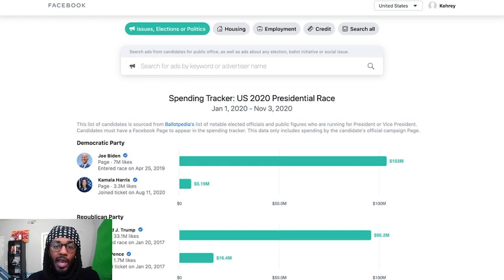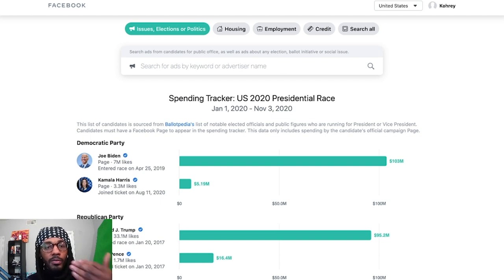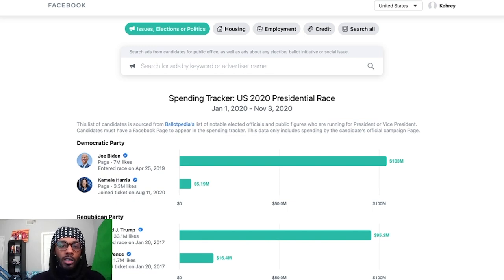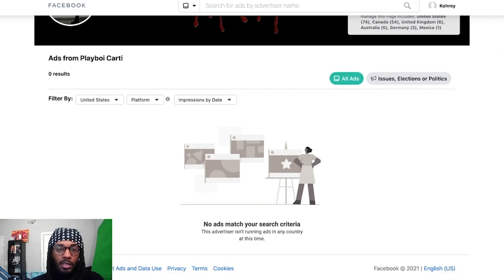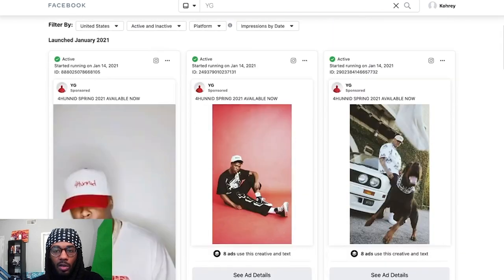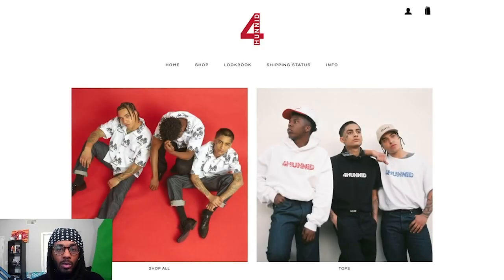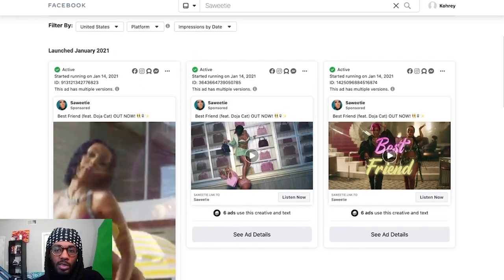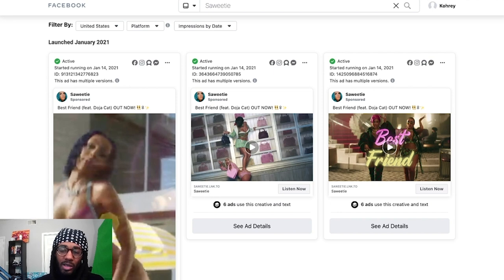Spy on Facebook Ads from Artists in Major Labels!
Creating Facebook Ad Content can be difficult. Should you post a video, picture, or animation? Do you play the first 30 secs of your song? How long should it be? Should I post on stories or feed?

A lot of these questions can be answered with a tool that Kohrey, Co-Founder of Contrabrand Agency, has been using for years. Instead of trying to reinvent the wheel, use your favorite artist's ad content as a guideline for your Ad success.

Use this tool and experiment with artists in Major Labels; it shows you what works for them.

With advancements in technology, the music industry is constantly evolving. Brandman Network amplifies and embraces this by delivering new content that betters an artists' future and success.